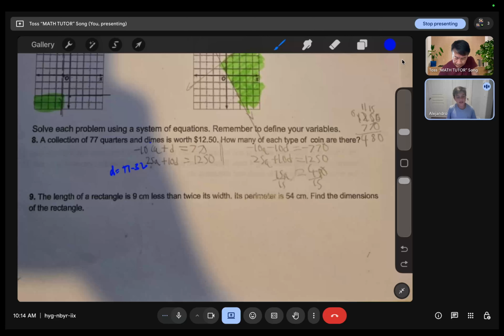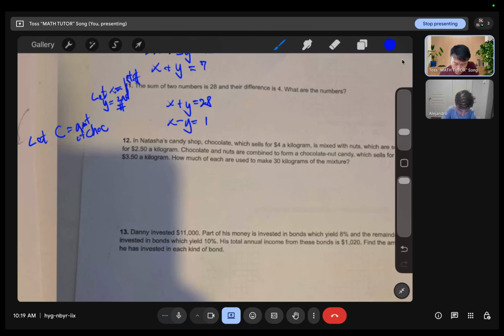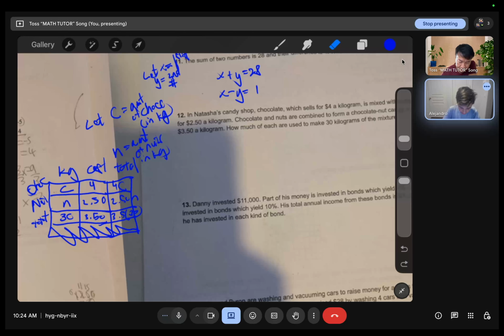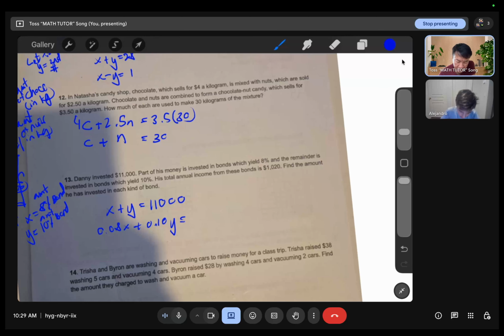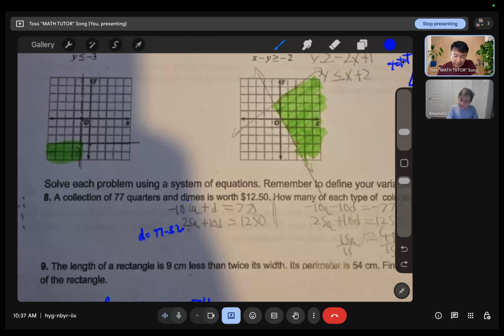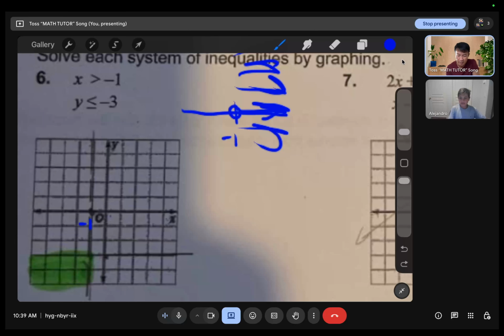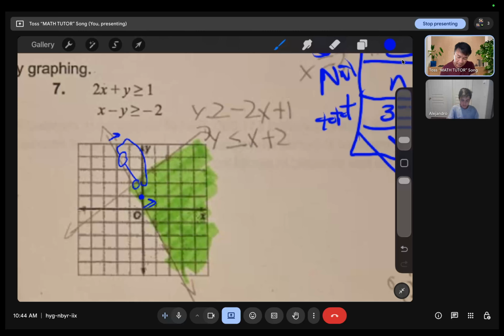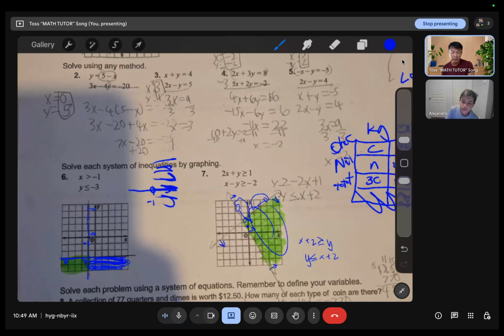How to Set Up Systems of Equations (Word Problems Made Easy) | Algebra Step-by-Step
In this video, we focus ONLY on how to set up systems of equations correctly from word problems — the most important step students struggle with.

I walk through several examples together, including:

• coins and money problems
• mixture problems
• investment problems
• work and rate situations
• writing two equations from word sentences
• defining variables clearly

No shortcuts, no fancy tricks — just clean, step-by-step thinking like you’re sitting next to me in tutoring.

If you’ve ever said:
👉 “I don’t even know how to start the problem…”
This lesson is exactly for you.

This is perfect for:
• homework help
• test prep
• anyone learning systems of equations

More math help coming on tossinthetube — simple, chill, and practical 🙂